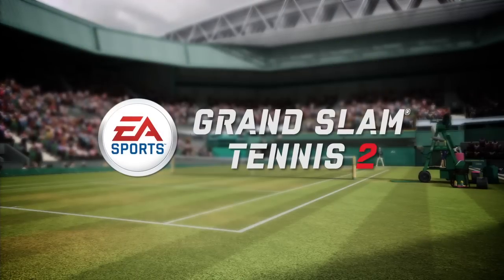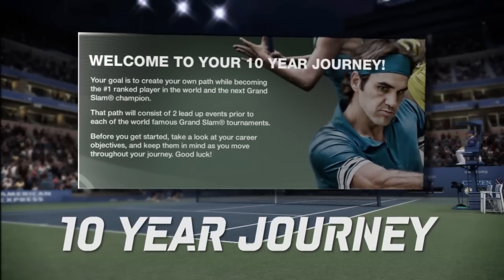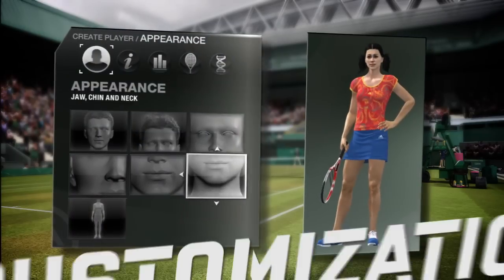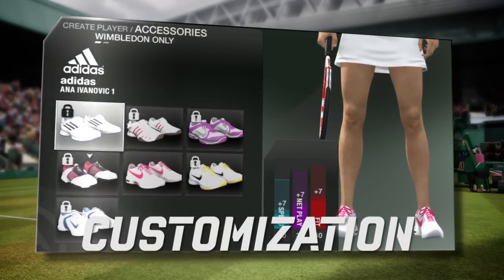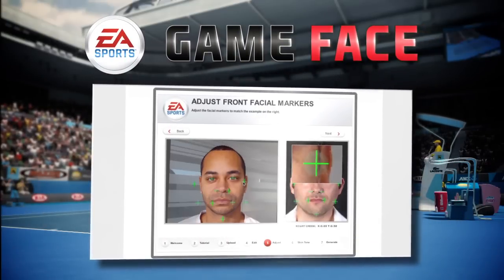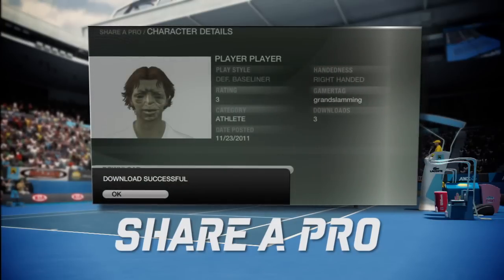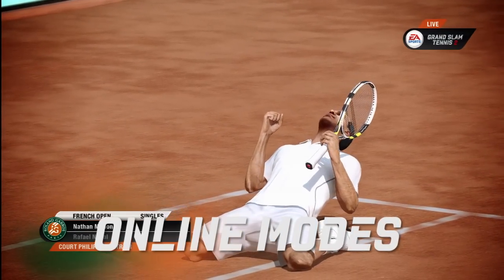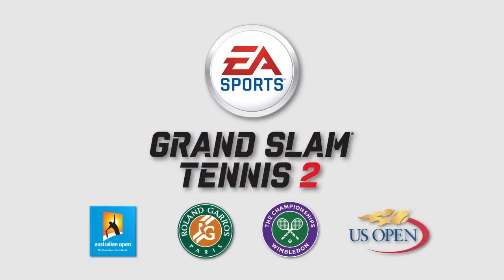Grand Slam Tennis 2 | Producer Two Trailer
Watch Nate McDonald - Producer for EA SPORTS Grand Slam Tennis 2 as he discusses the Ten Year Career Mode, Customisation and the new EA SPORTS GAME FACE technology that you can expect to see in-game.

With it's deep roster of elite past and present players, all four Grand Slam tournaments and Total Raquet Control, Grand Slam Tennis 2 the most authentic and innovative tennis game out there.